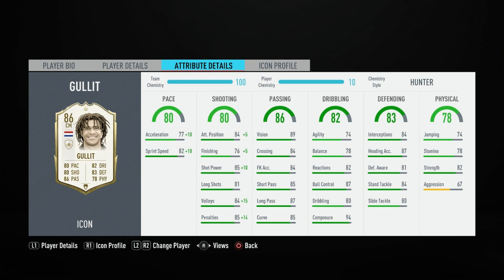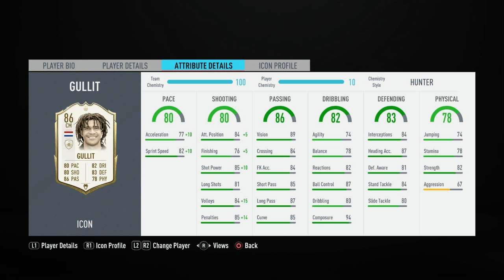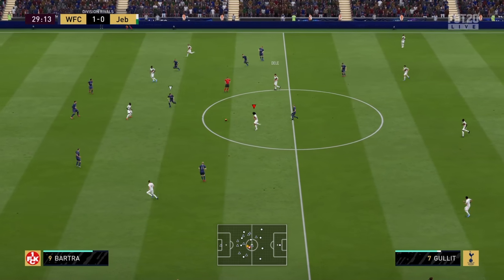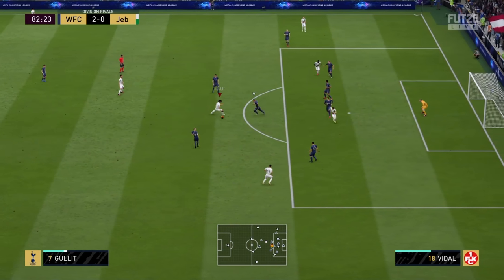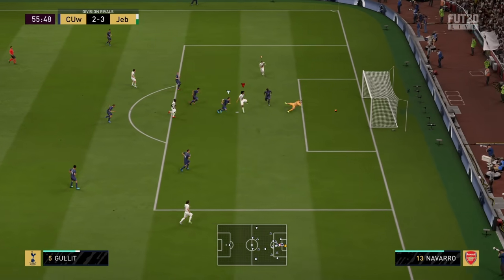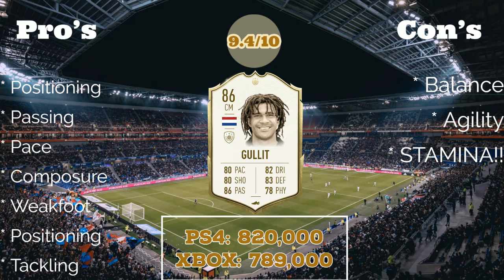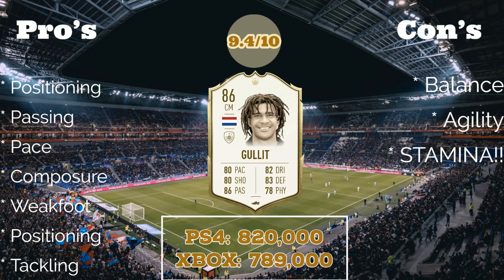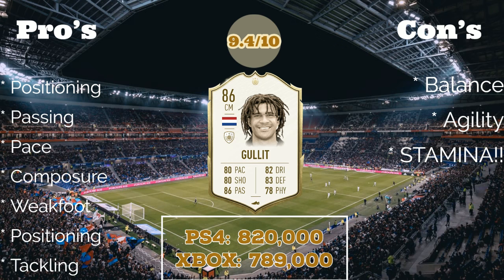FIFA 20 BABY GULLIT (86) REVIEW| ICON SWAPS RUUD GULLIT PLAYER REVIEW| FIFA 20 ULTIMATE TEAM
FIFA 20 NEW ICONSWAPS BABY GULLIT REVIEW
FIFA 20 RUUD GULLIT PLAYER REVIEW IS HE ANY GOOD!?
WILL YOU BE UNLOCKING HIM?